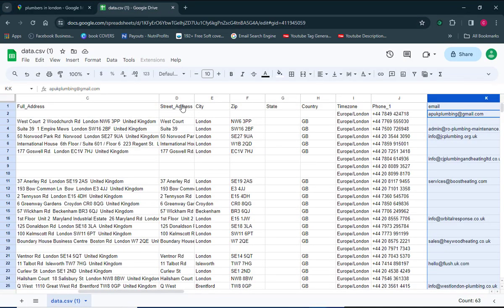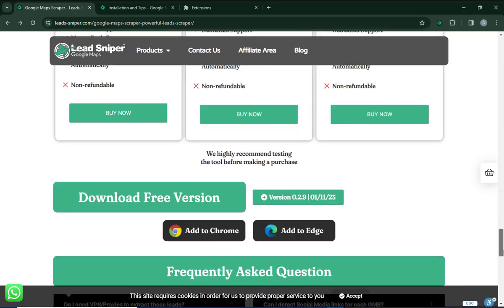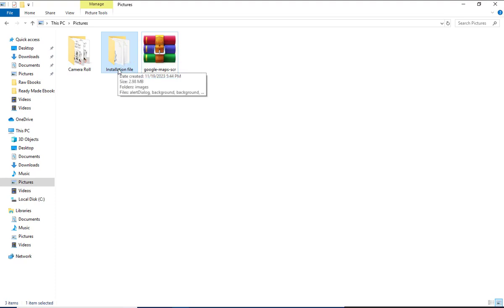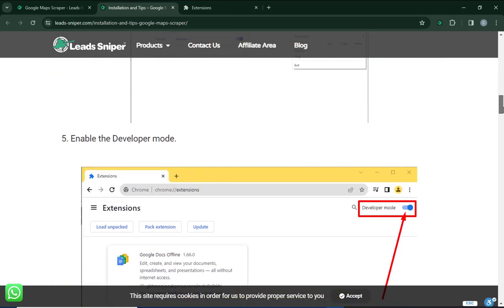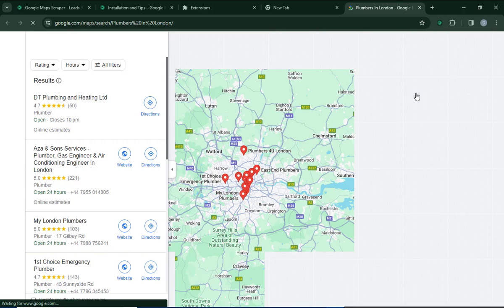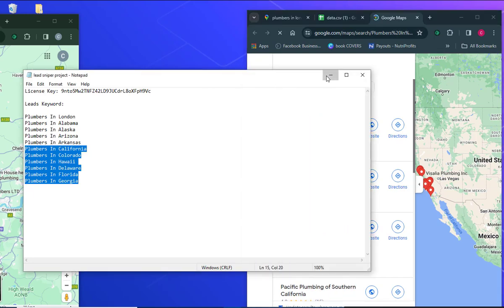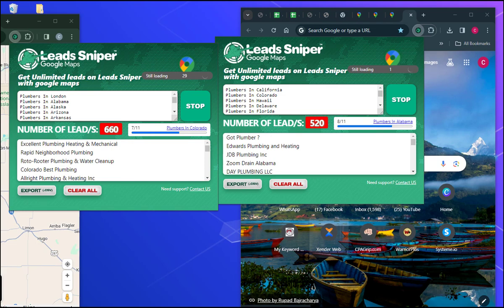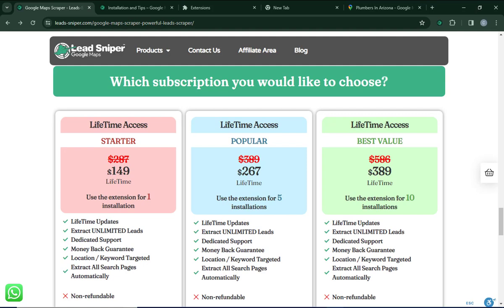Lead Generation Tutorial 2024: How to get unlimited leads from Google maps 👌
Lead Generation Tutorial: How to get unlimited leads from Google maps 👌

Unlock the secrets of effective lead generation with my step-by-step Lead Generation Tutorial. Learn how to effortlessly gather unlimited leads from Google Maps, ensuring my business stays ahead in the competitive landscape. Follow my comprehensive guide for a successful lead generation strategy.

This lead generation tutorial is your go-to resource for maximizing your outreach and expanding your network. Elevate your business with the power of strategic lead generation - dive into my lead generation tutorial now!